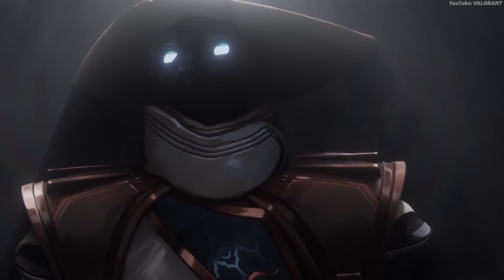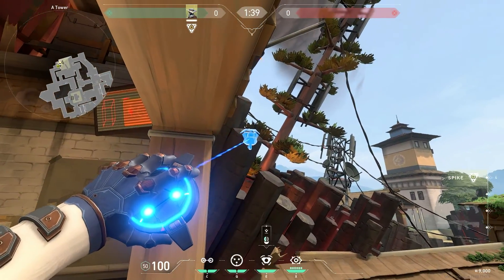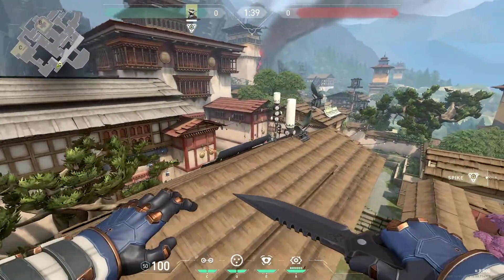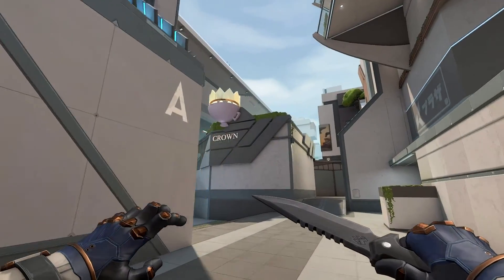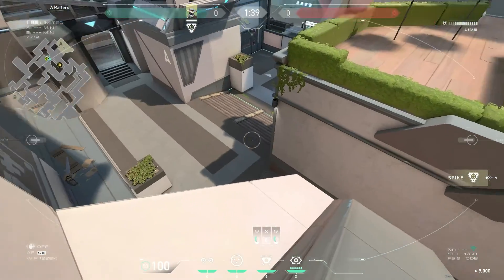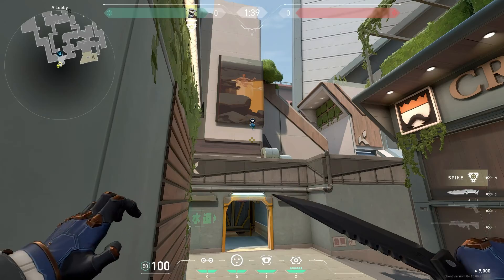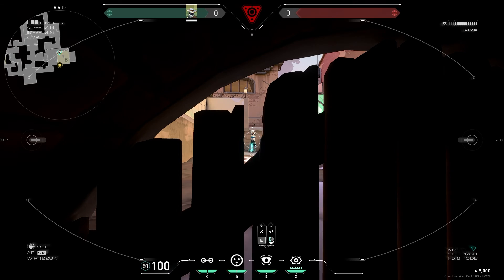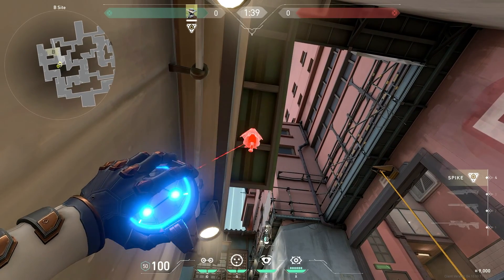BEST Places for Cypher cameras in Valorant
Cypher is one of the most popular agents in Valorant. You can use his cameras in any way you like, even as flashbangs distracting your opponents and quickly picking them :) But today we'll show you the best places where you can set his cameras up, so you can get a 10 out of 10 score while playing for this agent
Description